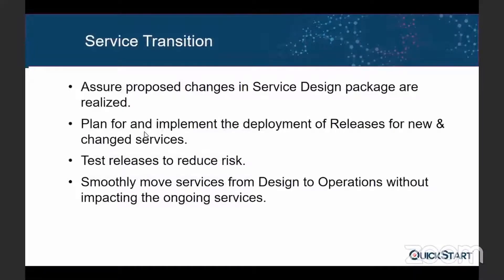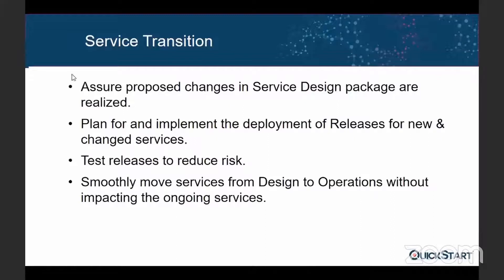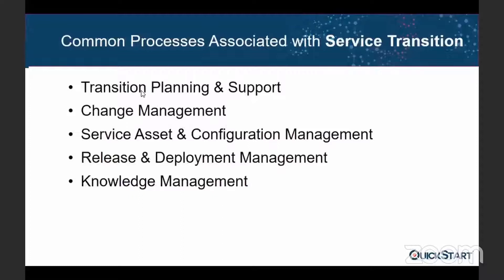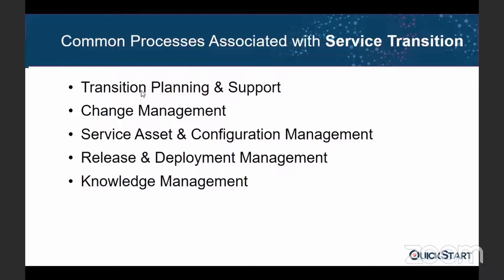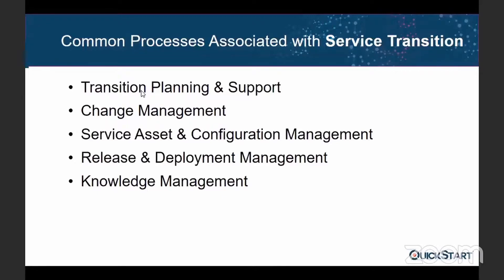Service Transition - Third Stage of the ITIL Service Lifecycle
The third stage calls for the assurance of the services we designed in the Service Design stage to be deployed into the live business production environment. The word transition comes from the change of the stage where the design transitions into implementation. This would require the IT service provider to make sure the processes are followed to make the transition as smooth as possible. For that, the deployment of Releases for new and changed services will have to be planned and implemented, and they will also have to be tested to make sure there are minimum risks involved. Another important factor that requires consideration is that the ongoing services must not be impacted while transitioning the design to operation.

The later part of the video talks about the common processes associated with the Service Transition stage. These processes will serve as the pillars to successful execution of the third stage. Each stage will talked about in fair detail, to help you understand how the whole process works for goal-oriented IT service management. Here are the common processes involved:
- Transition, Planning and Support
- Change Management
- Service Asset & Configuration Management
- Release & Deployment Management
- Knowledge Management

We help organizations transform IT project performance and career growth through our cognitive learning platform in all major technology domains. The domains we cover include application development, data science, information security, cloud computing, DevOps, IT Ops, and more.